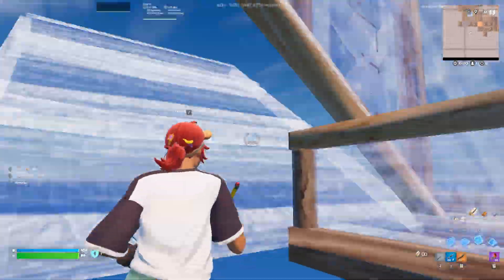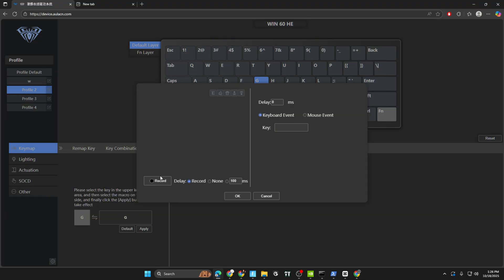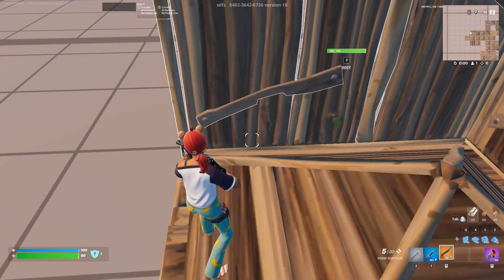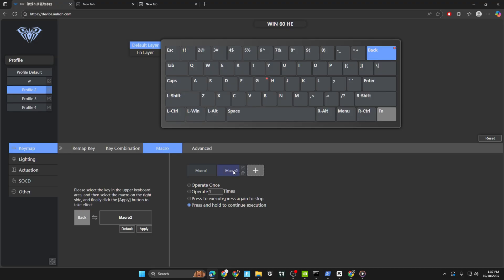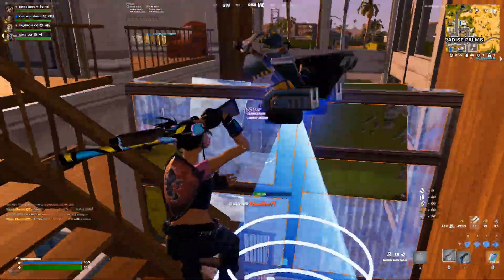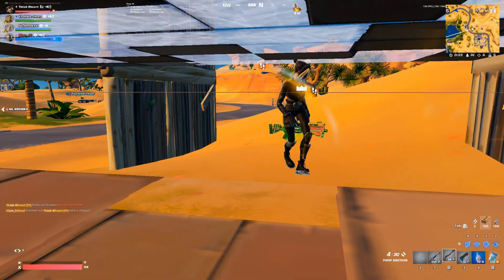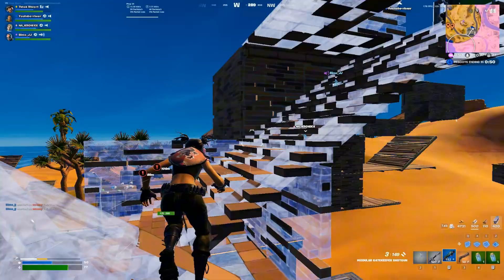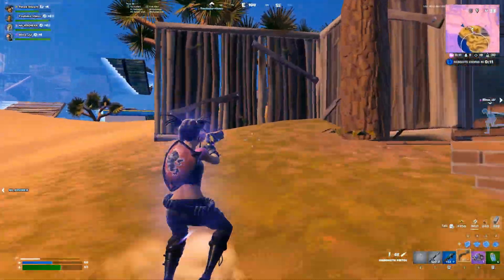How to Get the Fastest Double Edit Macro + INSTANT BUILD on Keyboard & Mouse in Fortnite!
double edit macro on keyboard and mouse that will completely change the way you build and edit. Whether you play on Fortnite Chapter 5 or any season after, this setup works perfectly for keyboard and mouse players looking to improve edit speed, consistency, and control.

I’ll walk you through how to set up your macro, the best keybinds, and how to make it feel smooth, natural, and lightning-fast — without breaking any rules. This method is perfect if you’re trying to edit like Mongraal, Clix, or Bugha, or just want to get faster double edits in creative or arena.

🔥 In this video, you’ll learn:

How to get the FASTEST double edit macro on keyboard & mouse

The best settings for smooth, consistent edits

Tips to improve editing speed in Fortnite

How to edit like a pro with easy-to-follow steps

⚙️ Tags / Keywords:
fortnite double edit macro, fastest edit macro fortnite, fortnite keyboard and mouse tips, fortnite editing guide, how to edit faster in fortnite, fortnite macros, fortnite chapter 5 editing, how to get better at editing, fortnite creative building, double edit tutorial, mongraal edits, fortnite pc settings, fortnite editing tips

💬 Drop a comment if you want me to make a triple edit macro or show my full Fortnite settings next!